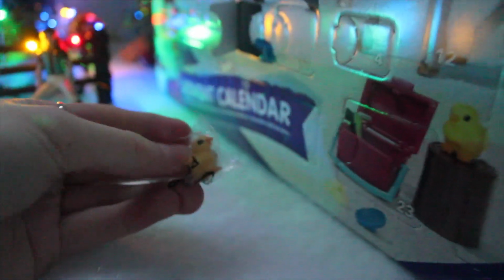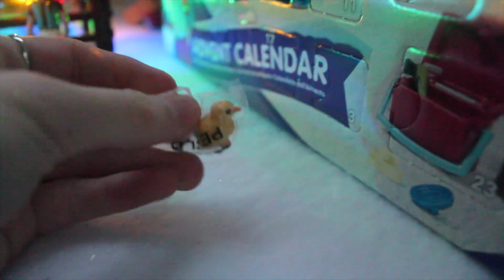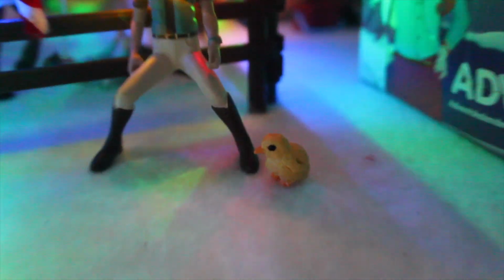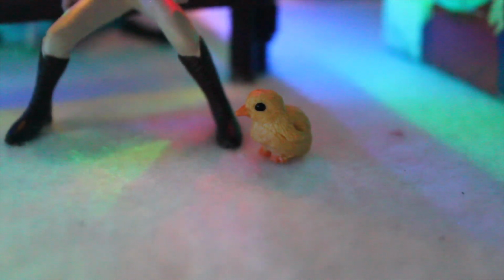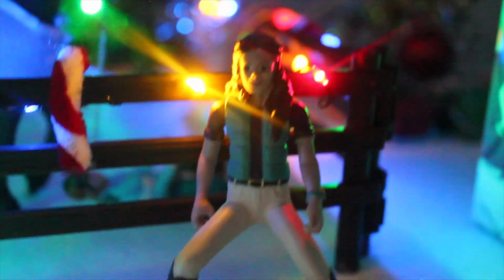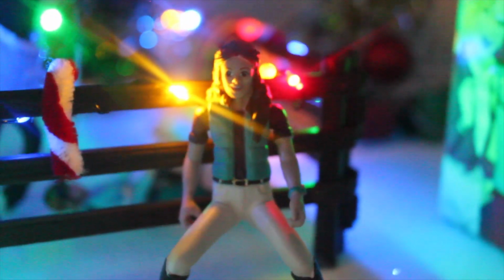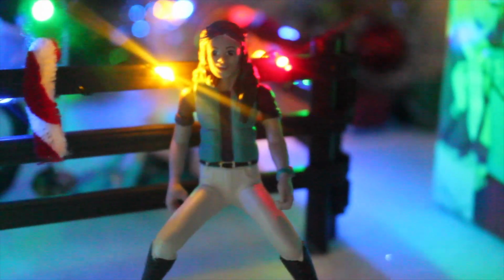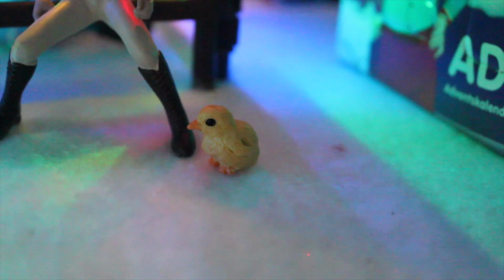Schleich Horse Club Advent Calendar 2021 - DAY 2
I love what I got today! I can't wait to see what other surprises I will get next!
Happy December 2nd!